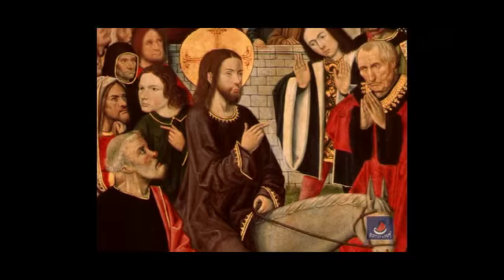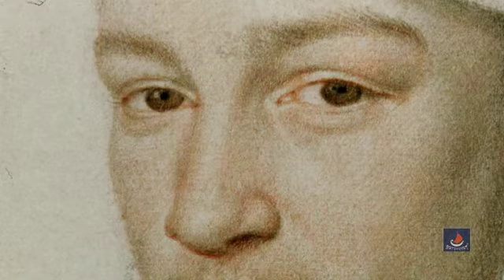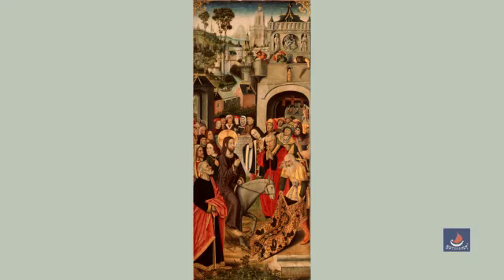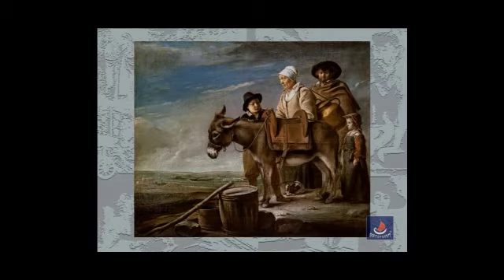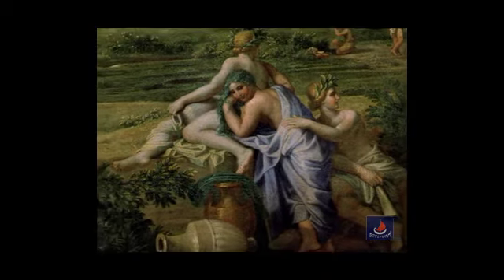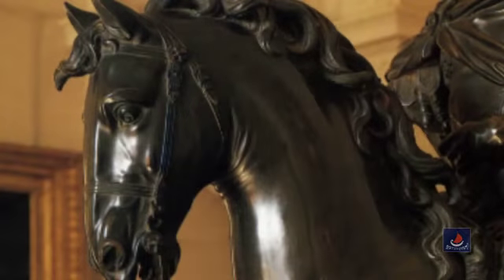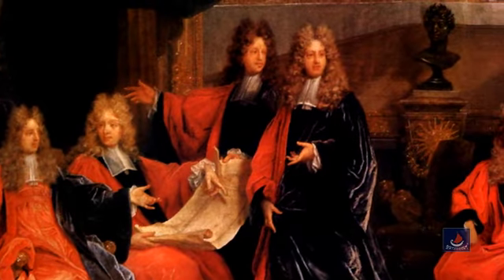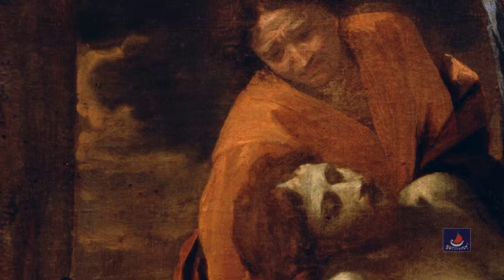The Hermitage. The Art of Wesytern Europe. France, part 1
You can find in this movie the history of development school of art of France. Part 1 dedicated to French Rainessaince and to the art of the epoch of Louis XIV. See and listen details about the most known masterpieces of French arts known over the world and are the source of The Hermitage pride.